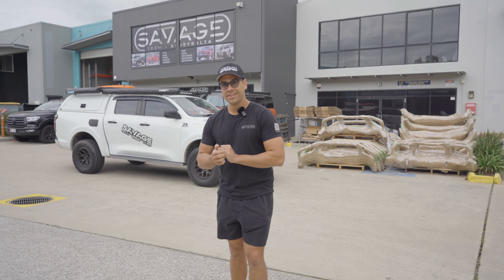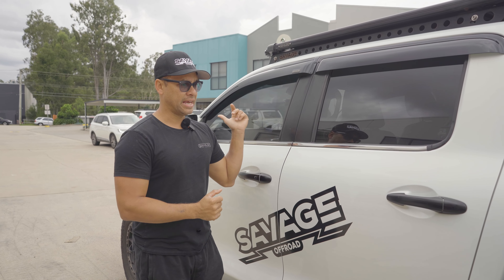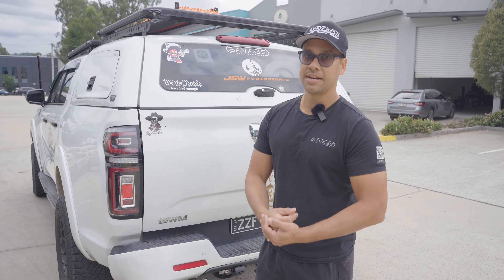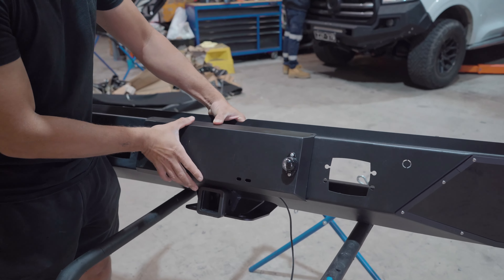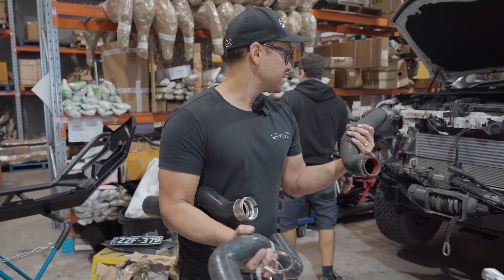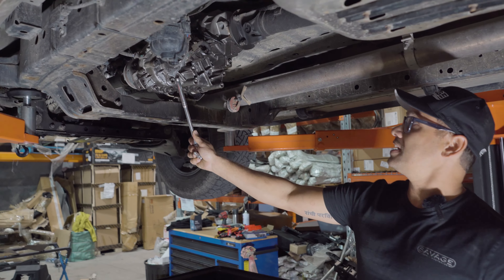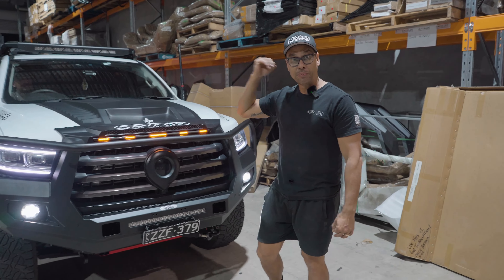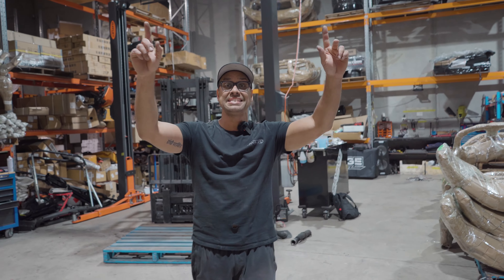GWM CANNON SAVAGE MAKEOVER BUILD 1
Join us as we upgrade a customer's vehicle with our Hooped Beast Bar and Vert rear bar with integrated reverse lights and a 3-ton tow bar. We'll also change the transfer case oil and replace the faulty platform rails with our new stainless steel models. Watch the transformation and see how our products enhance off-road performance.

LOCATED IN - QLD